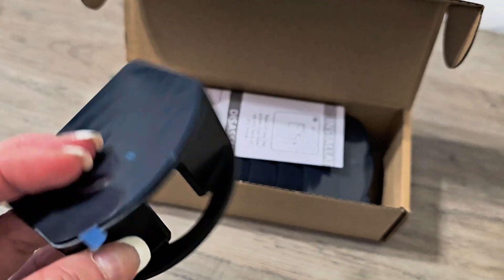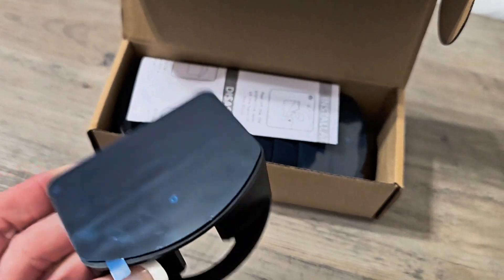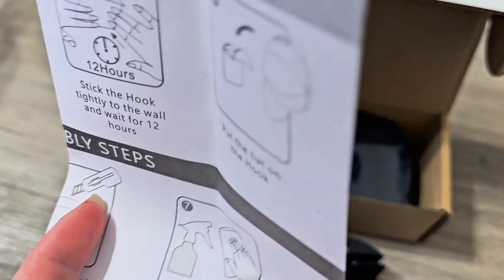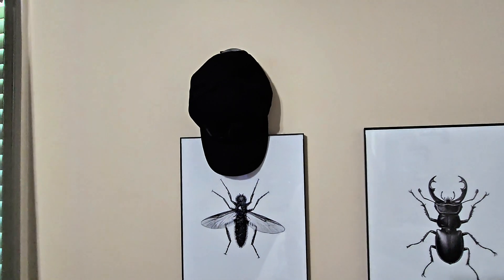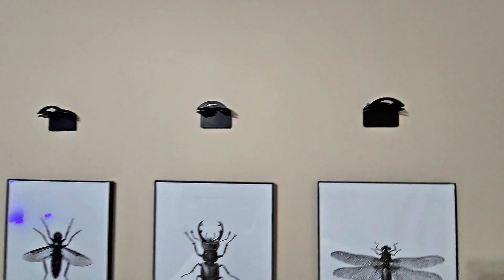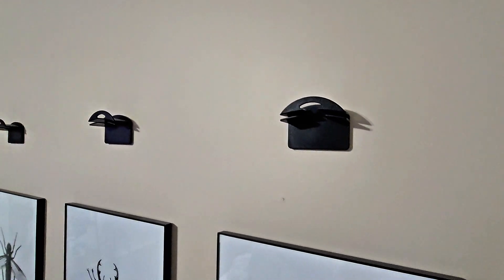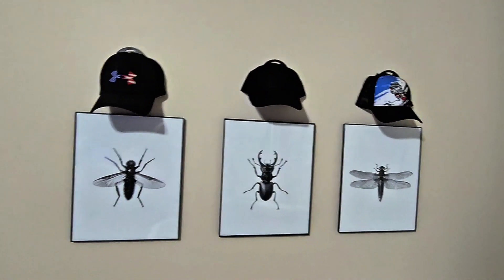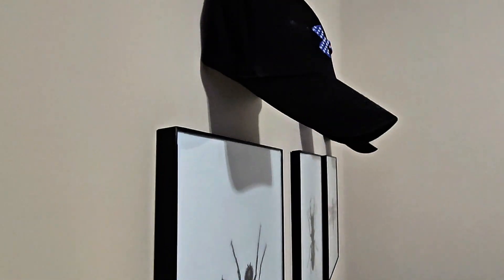Ultimate way to Store & Organize Your Baseball Caps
Just Peel and Stick with No Damage to Walls - The adhesive baseball hat organizer for wall is designed to make organizing your collection of caps a breeze - just peel and stick without having to worry about damaging the walls.
Secure Adhesion - BRATEAYA baseball hat display rack is equipped with heavy-duty double-sided tape, capable of supporting up to 5 lbs with ease. With superior adhesive, it is the perfect storage solution for any type of hat, including baseball caps, trucker hats, cowboy hats and fitted hats.
Keep Your Hat in Perfect Shape - Protect your baseball caps with BRATEAYA wall hat hanger for baseball caps! Curved to fit your hat's shape, preserving its original form and extending its life. No more crushed or squashed hats!
Transform your Room with our Stylish Hat Gallery - Create an attractive and stylish "hat gallery" with mens hat display hooks wall mount, freeing up closet space and showing off your baseball cap collection in style.

You can find the Ultimate way to Store & Organize Your Baseball Caps on Amazon